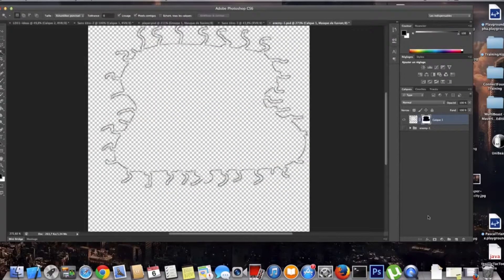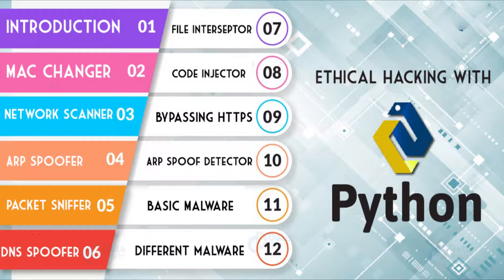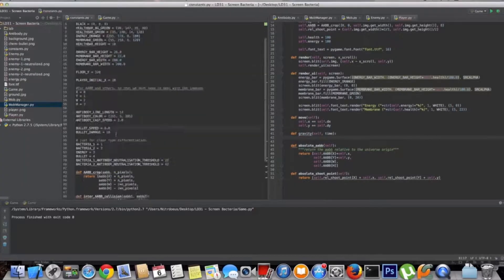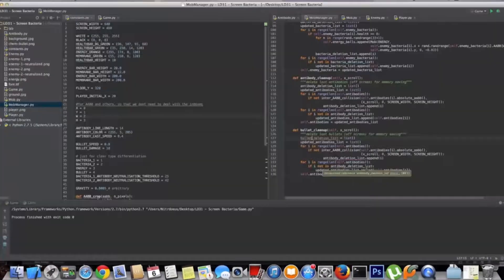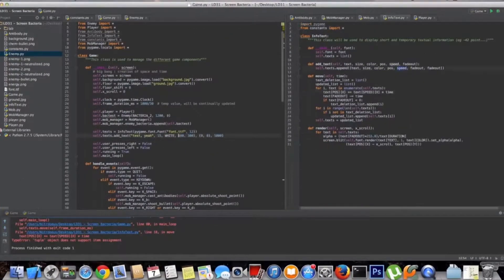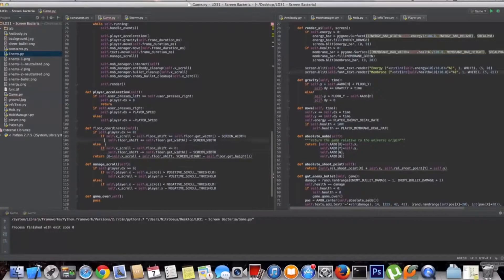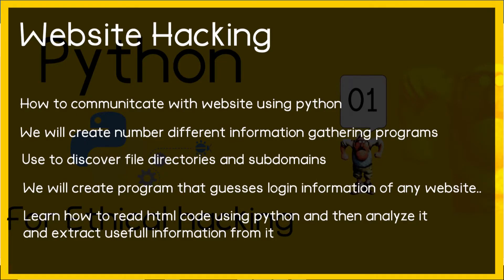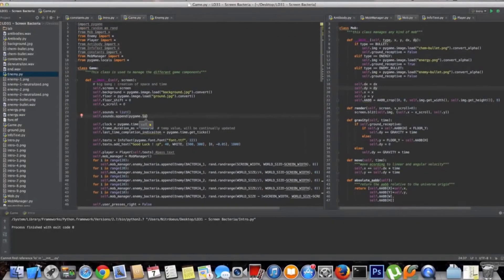Python For Ethical Hackers with Kali Linux and python 3 Complete Course Intro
This video is just an overview of a new course that I am creating for my channel which is python for ethical hacking in this course we will learn how to create useful tool in python that can be used for ethical hacking we will start with an introduction and then go all the way creating all the below given applications…

Objective of this video.

● Mac Changer
● Network Scanner
● ARP Spoofer
● File interceptor
● Code Injector
● Bypassing HTTPS
● Writing ARP Spoof Detector
● Writing Malware
● Writing Key Loggers with python
● Back Door
● Packing
● Website application hacking
● Writing a crawler
● A python program to guess login information
● Vulnerability Scanner